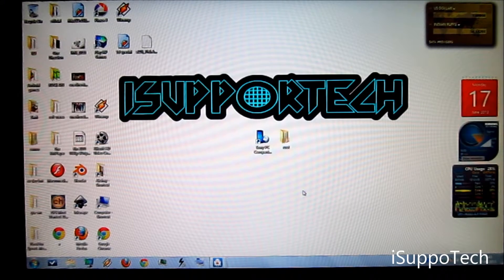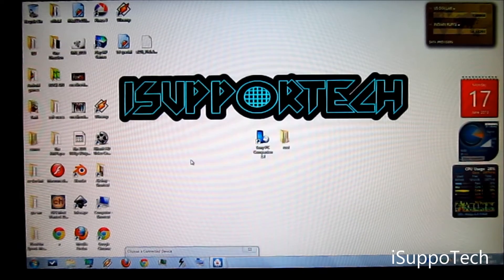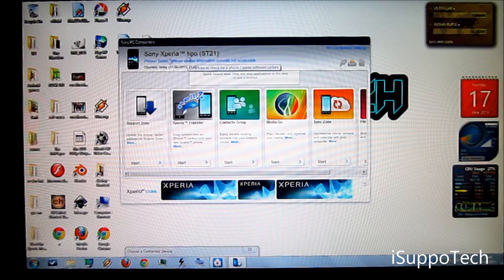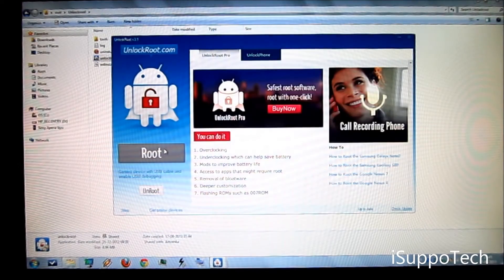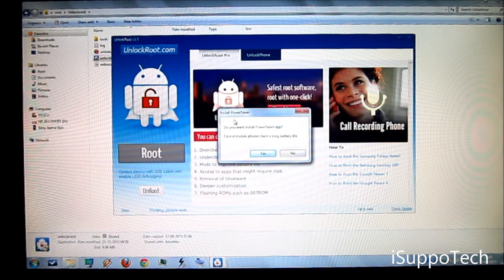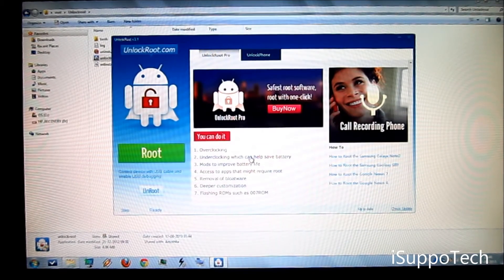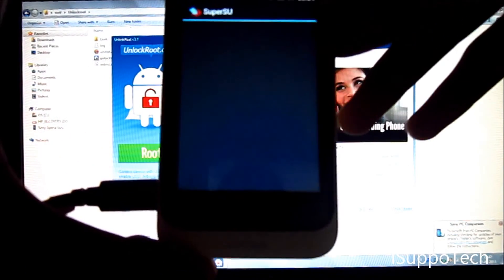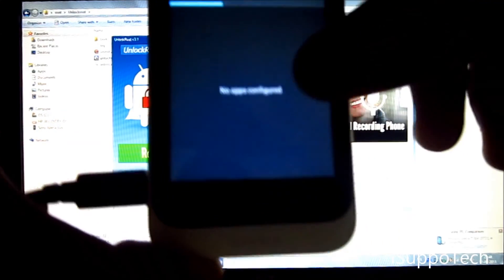how to root sony xperia tipo latest update 11.0.A.4.22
Exclusively isupportech